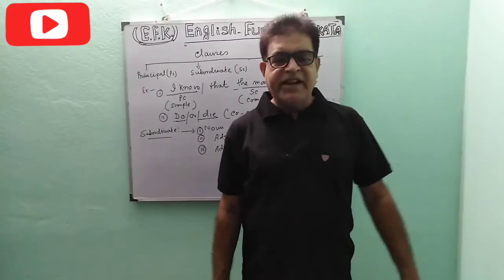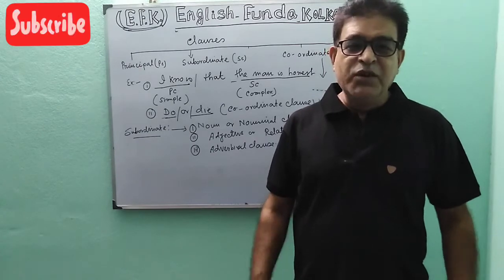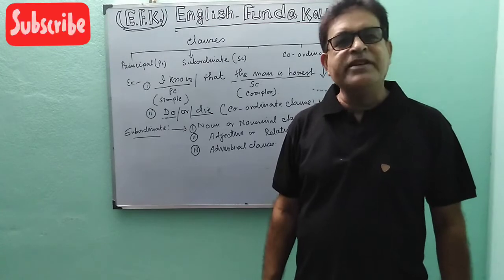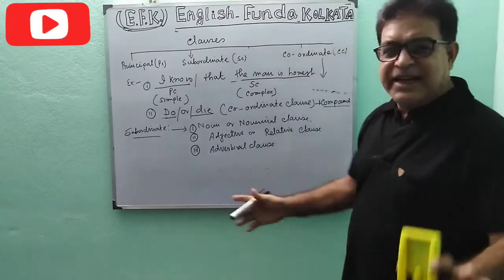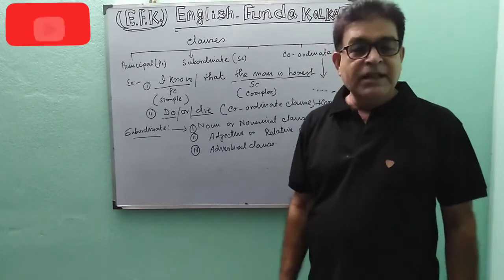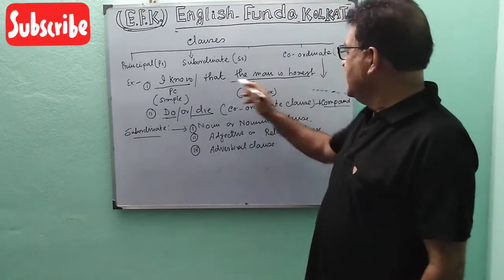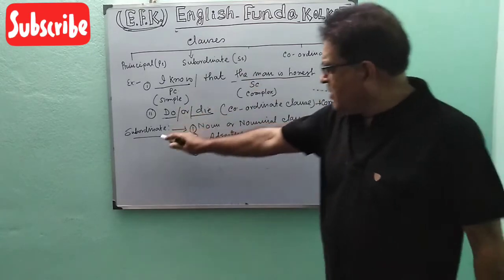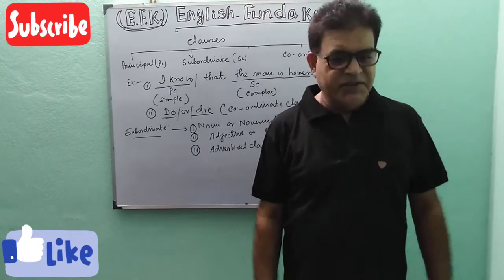HOW TO LEARN ENGLISH EASILY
Are you facing problem in English Grammar???
This video will help you to solve the problem of clause